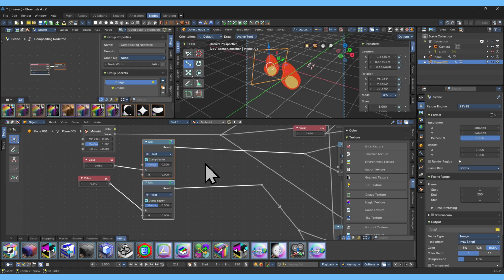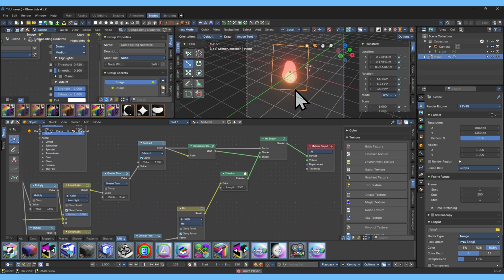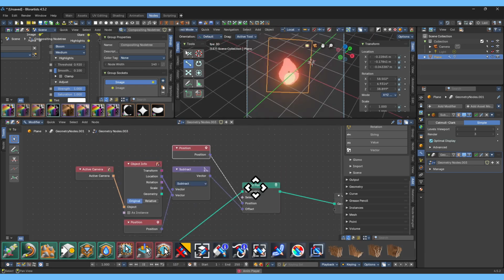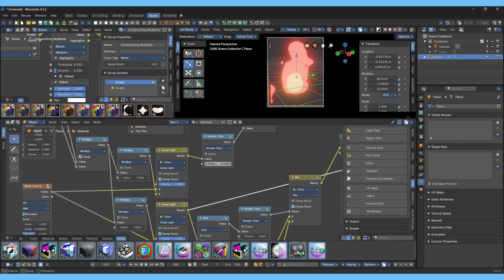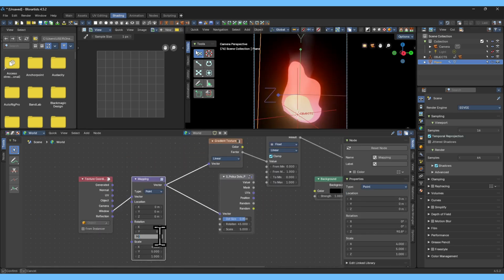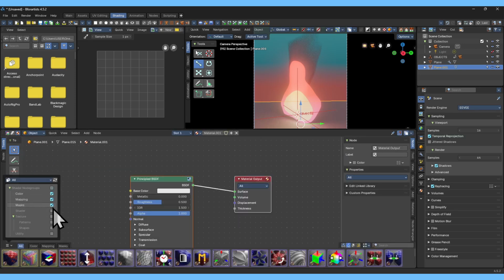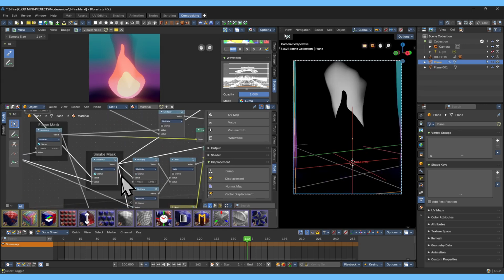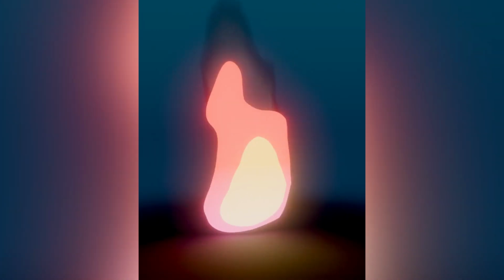🎨 Nodevember - Day 2 - Fire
Another piece done from my laptop, doing a flame with disitortion and shapes included as procedural assets in Bforartists - with some masking and fun! This in theory used a shear and whirlpool distortion on a tear drop shape and linear light noise distortion with an up-vector to make the animated shape.

    Welcome and Overview: 0:00
    Initial Shape and Distortion: 0:08
    Animating and Breaking Edges: 0:42
    Controlling Alpha and Emission: 1:22
    Coloring and Masking: 2:01
    Attempting Randomization: 2:24
    Adding Displacement and Smoke: 3:20
    Refinement and Optimization: 4:24
    Final Scene Setup: 5:57
    Color Correction and Conclusion: 7:30